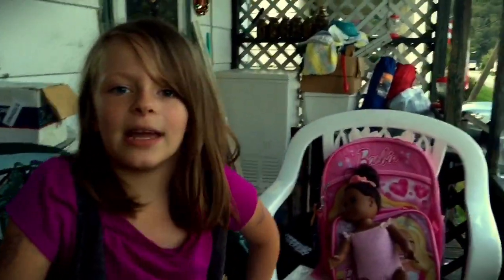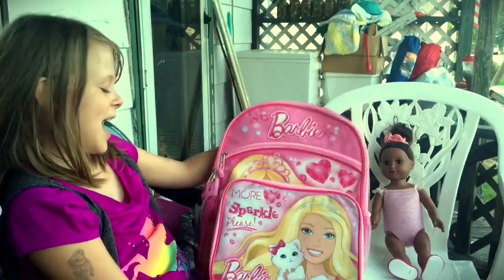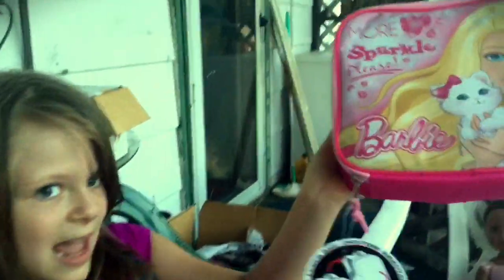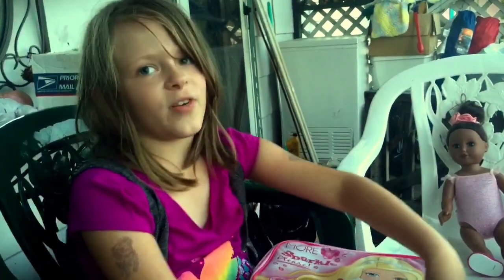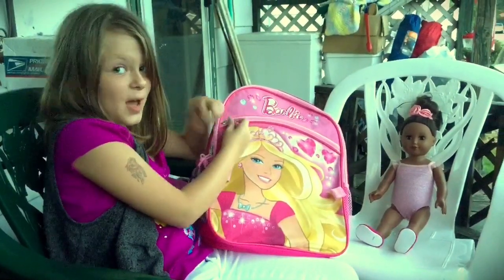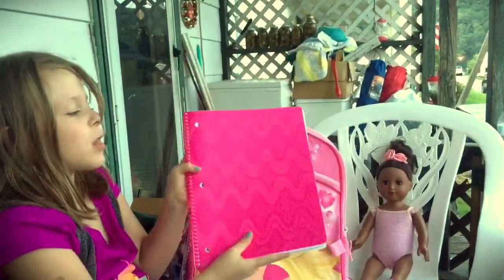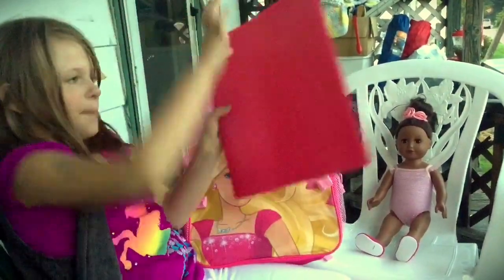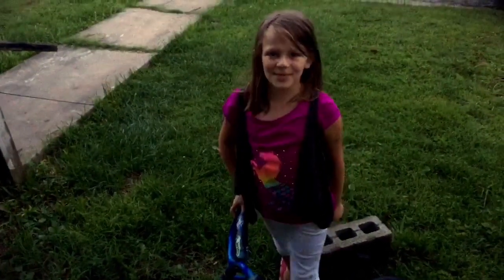3rd Grade School Supplies